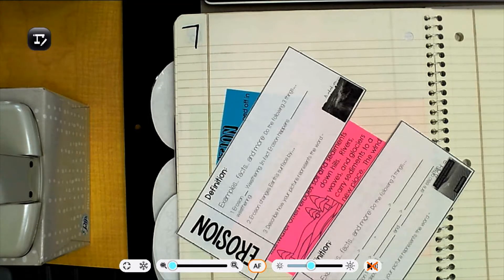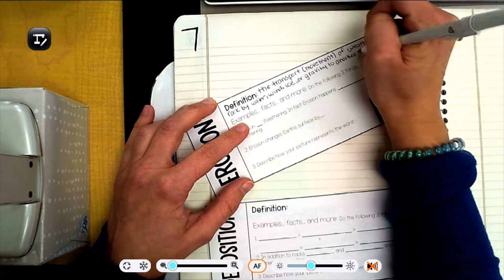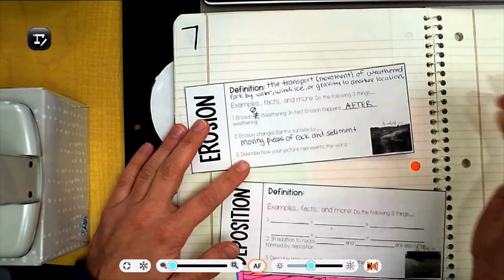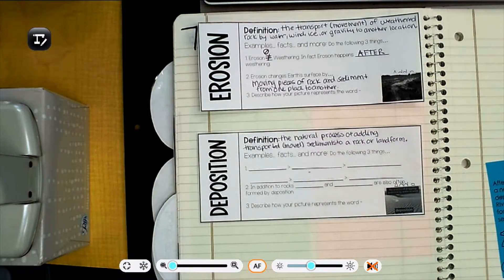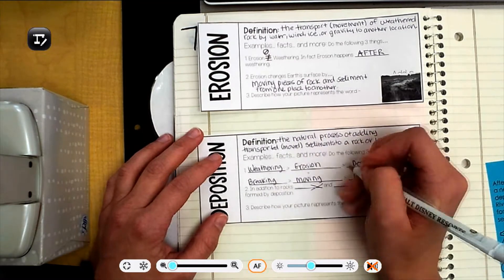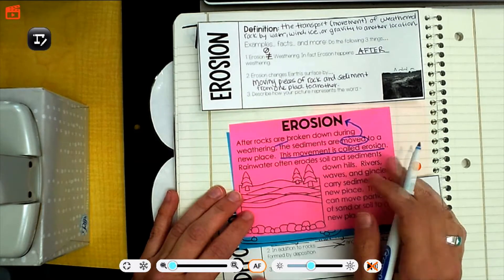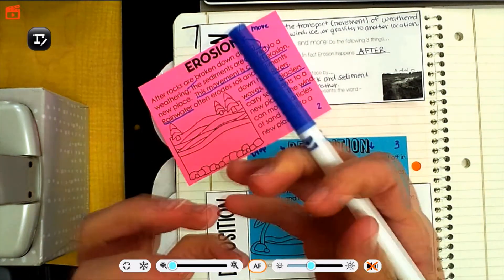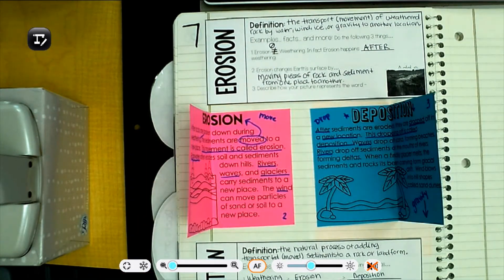Unit 5 - Page 7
Erosion and Deposition